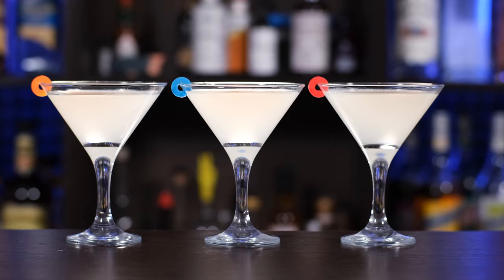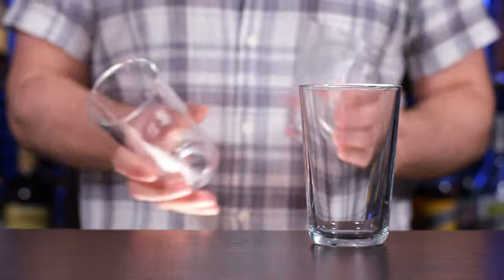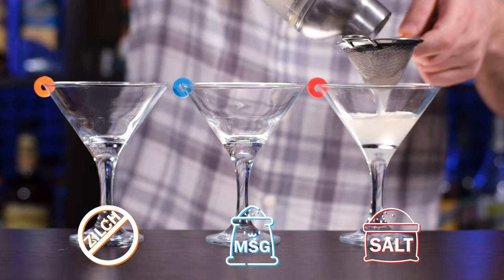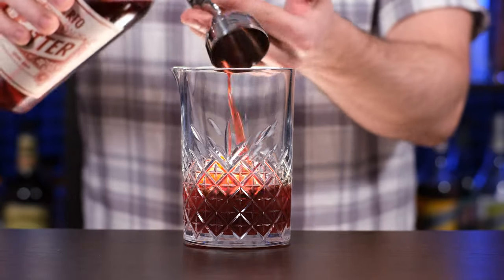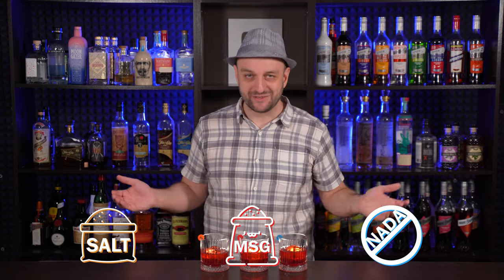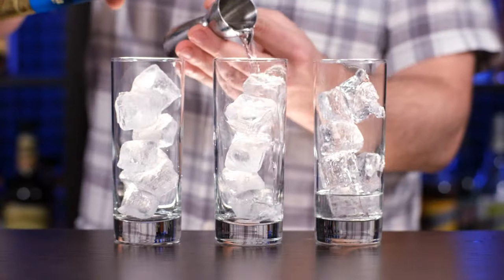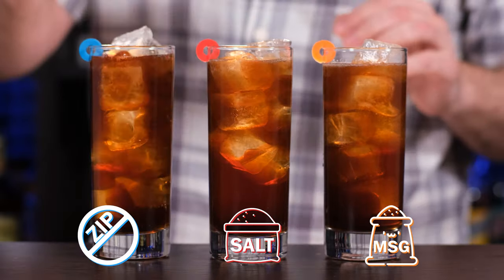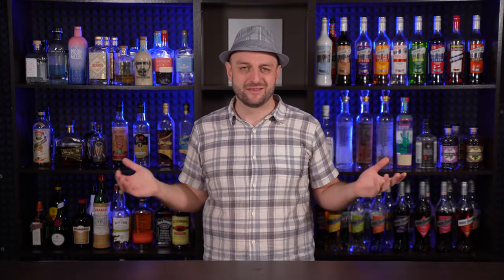IMPROVE your COCKTAILS with MSG and SALT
Let’s enhance the cocktails with MSG (monosodium glutamate) and salt in Margarita, Negroni and Cuba Libre. Is there a difference and is it worth it?